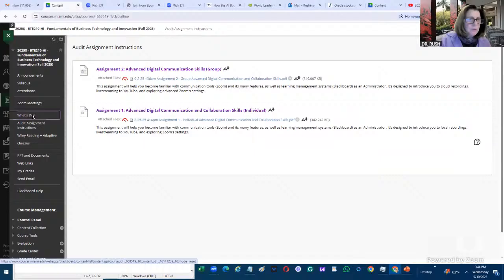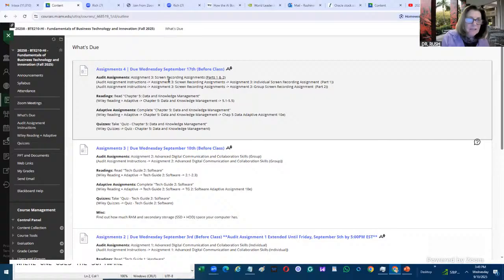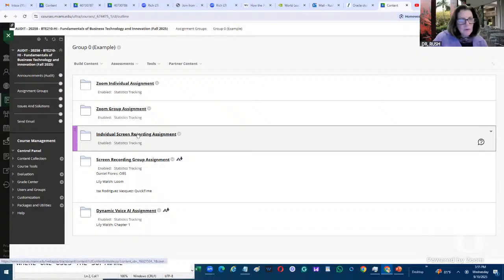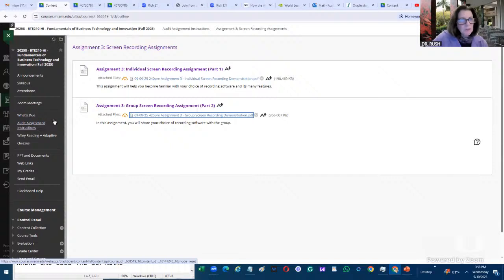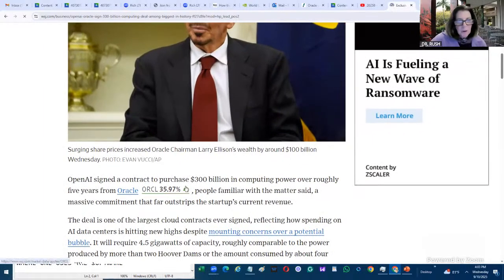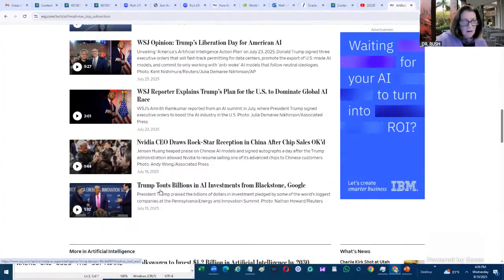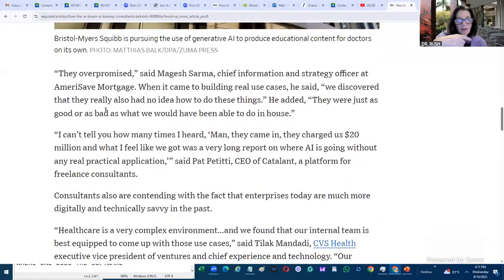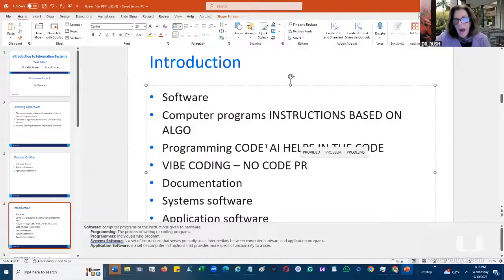20258 - BTE210-HI - Fundamentals of Business Technology and Innovation (Fall 2025)